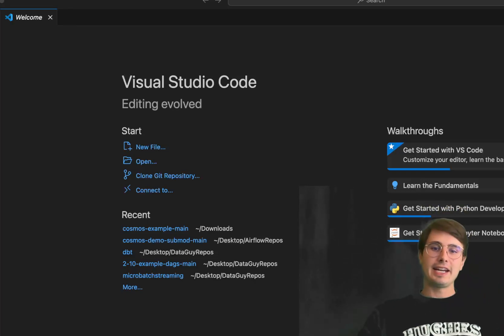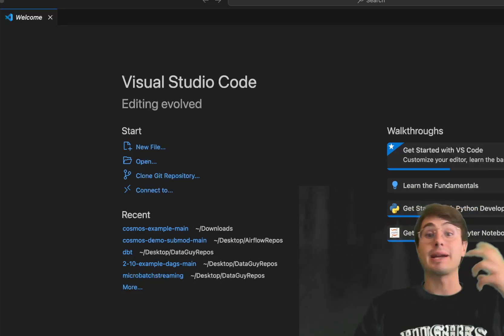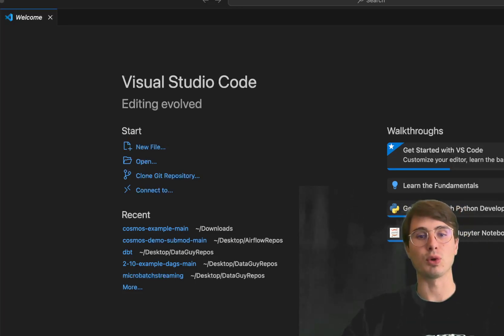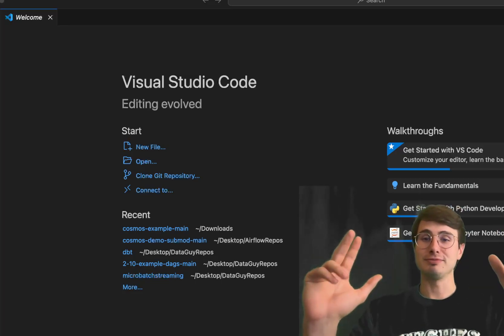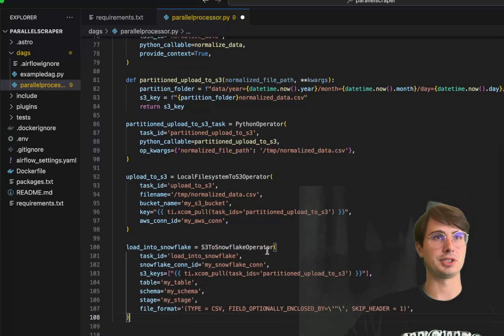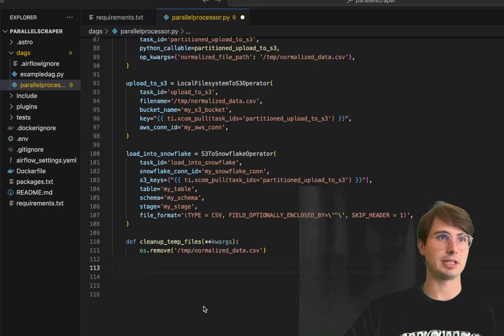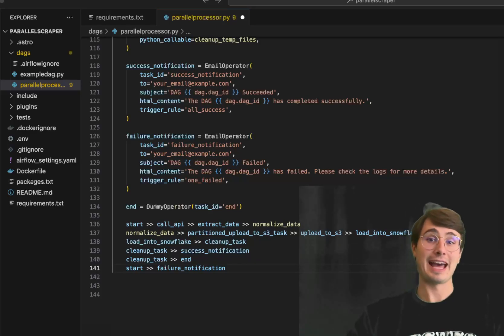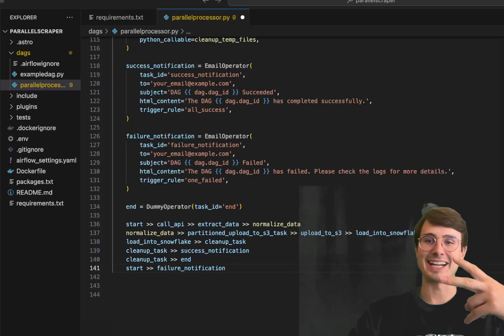End-to-End Parallel ETL Pipeline with Airflow, Snowflake, and S3 Buckets!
In this video, I'll show you can build a scalable, dynamic pipeline for collecting data from many API endpoints in parallel, normalizing it, before saving it to and S3 bucket and then Snowflake, with email notifications on failure or success!